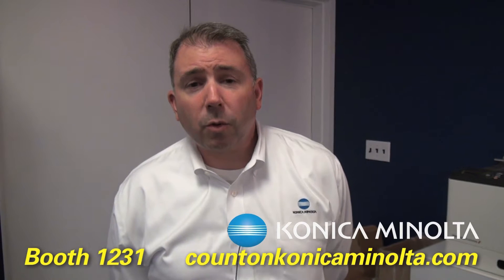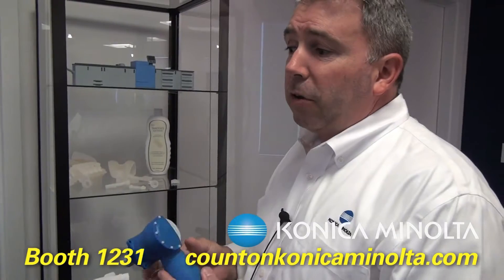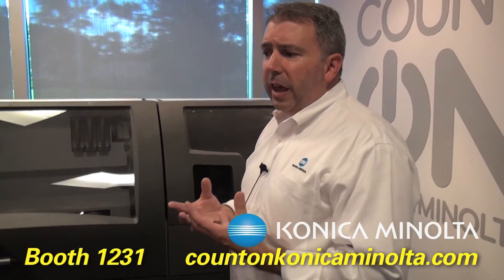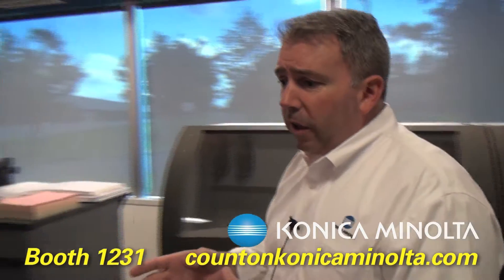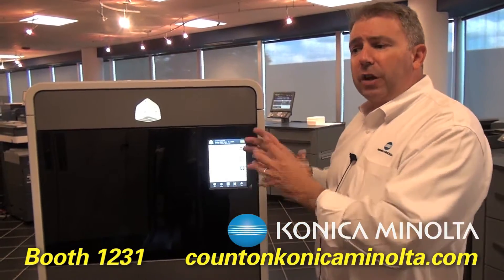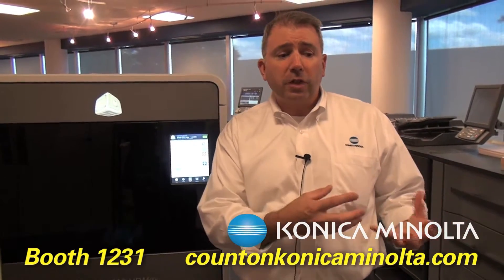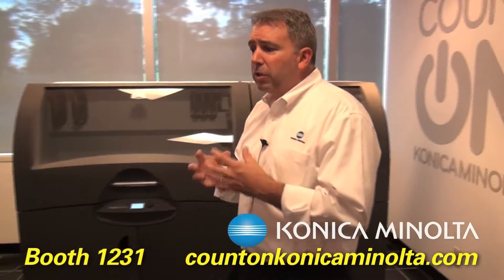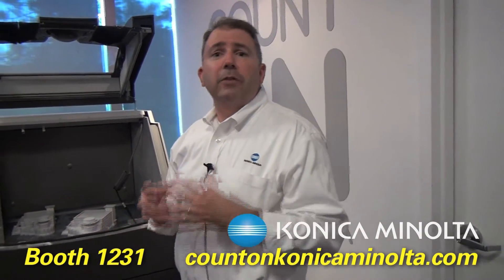Konica Minolta 3D Printing at GRAPH EXPO 14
GRAPH EXPO 14 | September 28—October 1, 2014 | McCormick Place | Chicago, IL
Examples of 3D Printing applications that Konica Minolta offers.